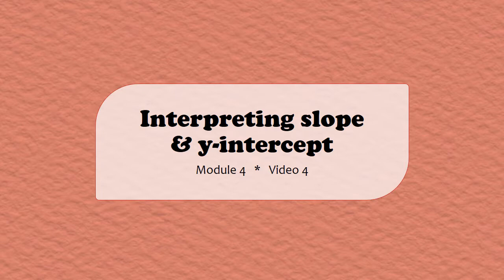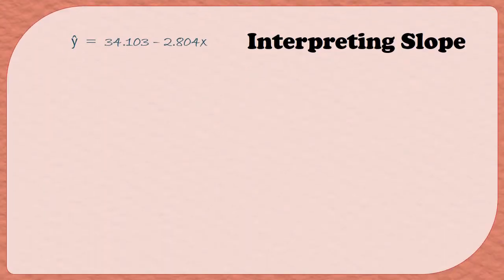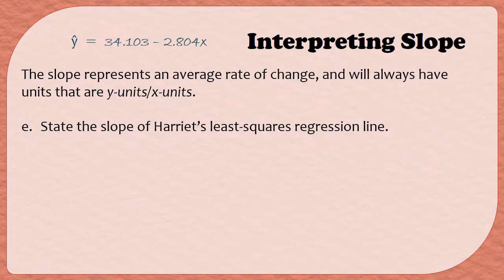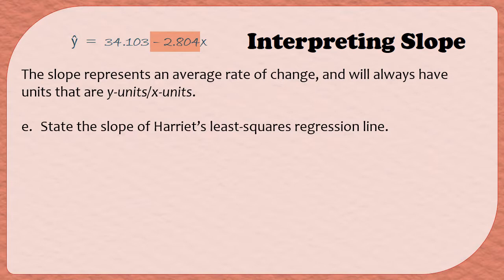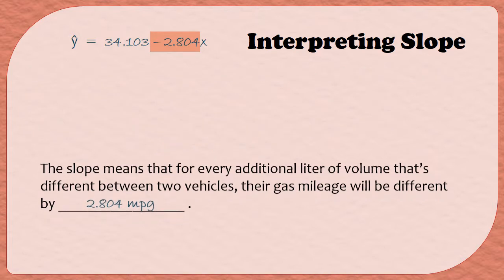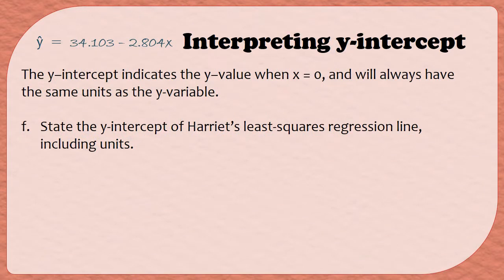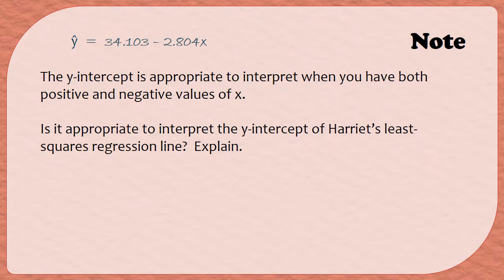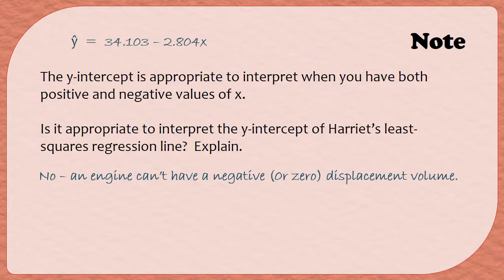MA110 || Interpreting Slope & y-intercept || Video 4-4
How to identify and interpret the slope and y-intercept of a least-squares regression line.